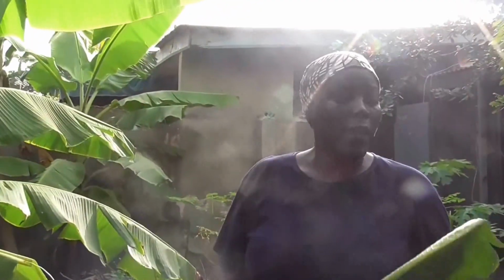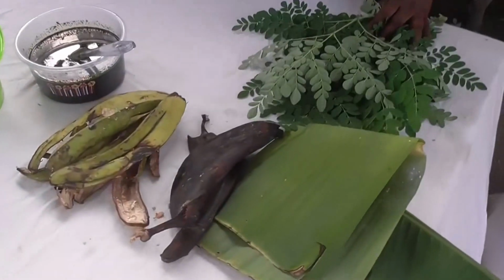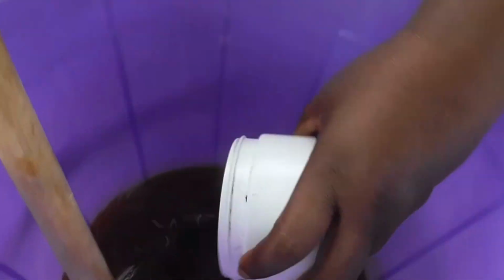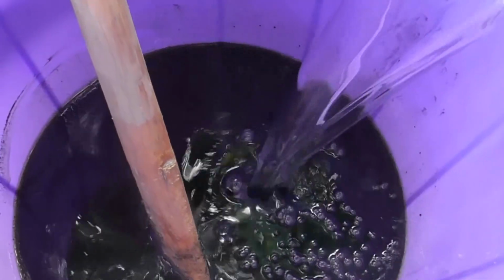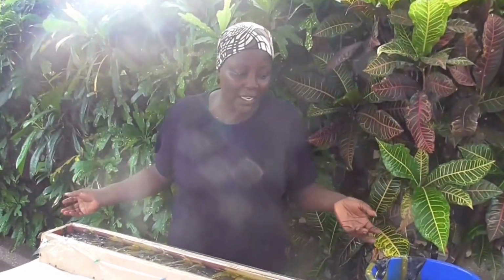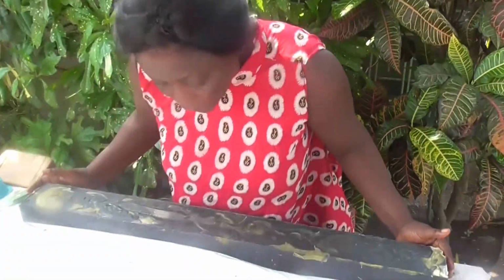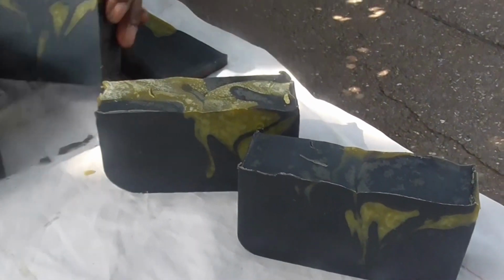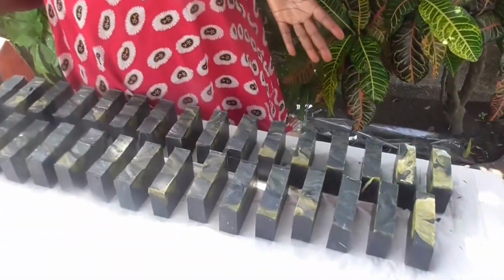African Black Soap & Fresh Moringa Soap By Skin-Passion6666666666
Making All Natural African Black Soap & Fresh  Moringa Soap